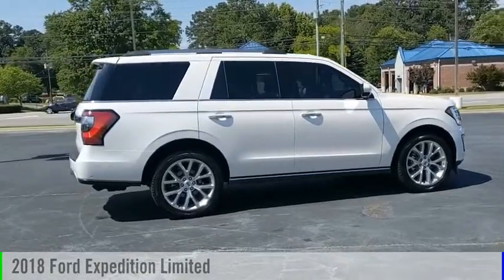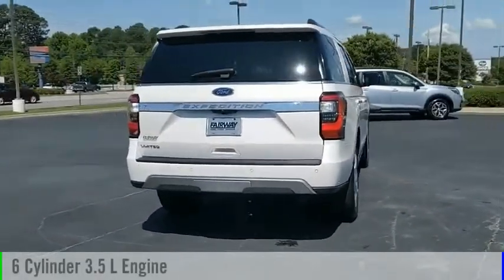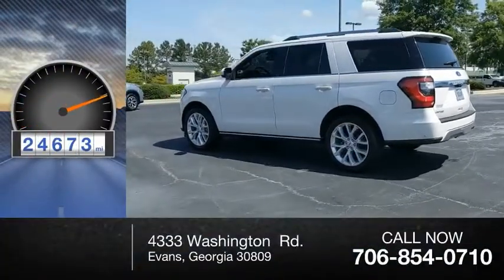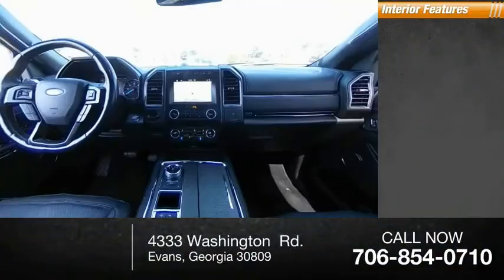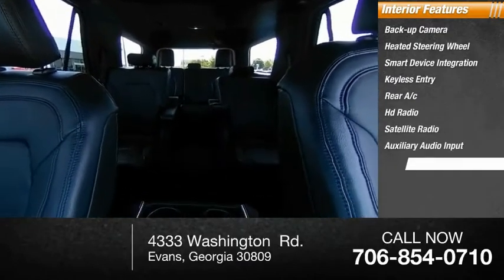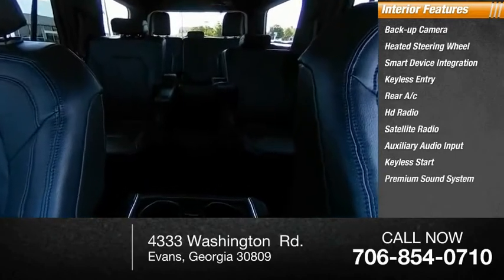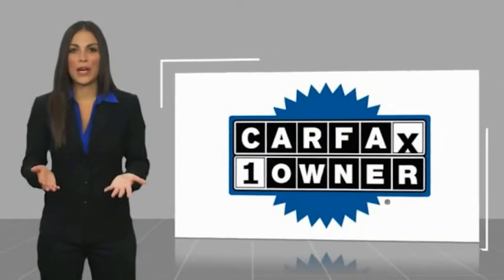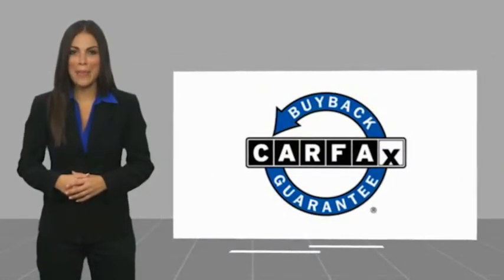2018 Ford Expedition TA51516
2018 Ford Expedition Limited

Fairway Ford
4333 Washington  Rd.